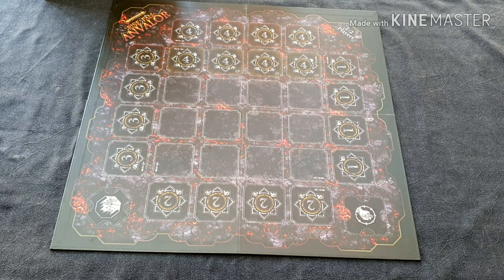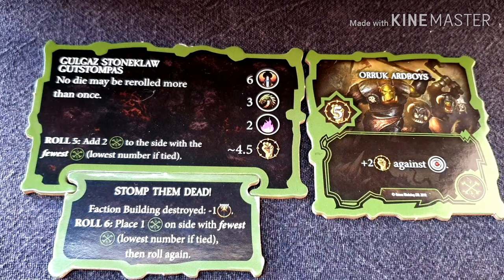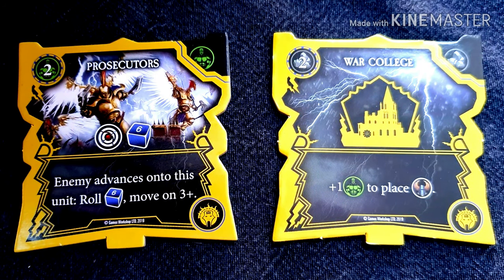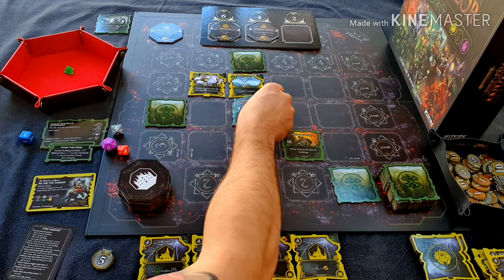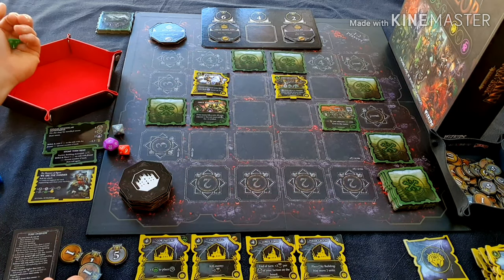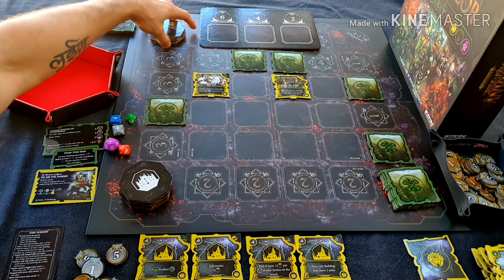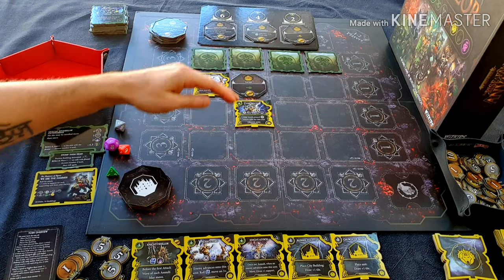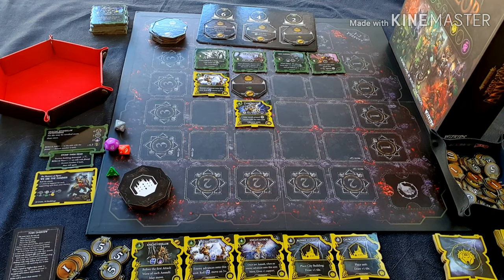Episode 4: NinjaGeek plays and reviews Warhammer; The Rise and Fall of Anvalor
In episode 4 NinjaGeek plays a solo game of Warhammer: The Rise and Fall of Anvalor, a tower defence game by Wizkids! NinjaGeek then reviews his experience of the game.